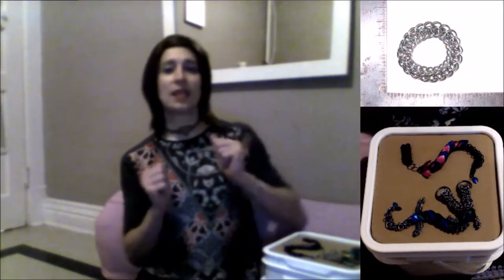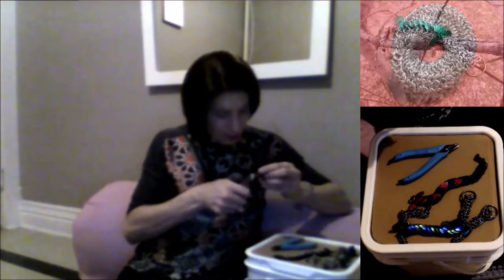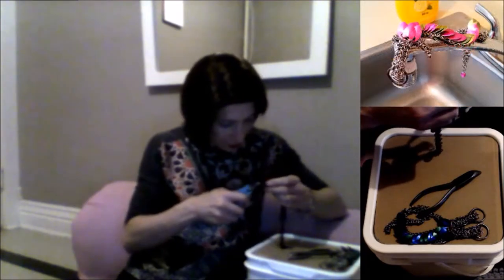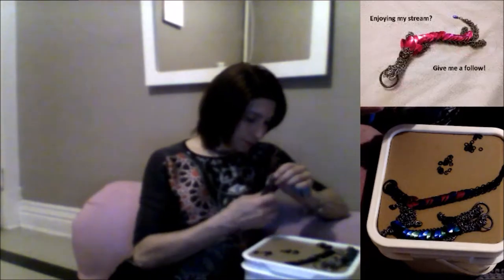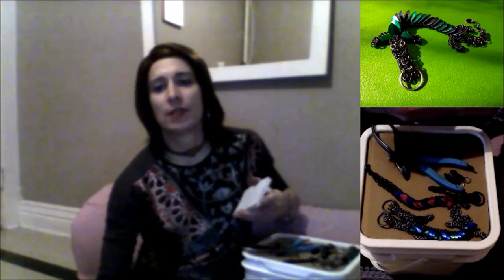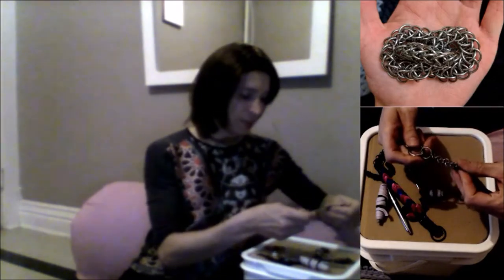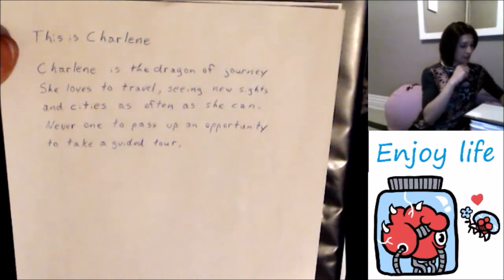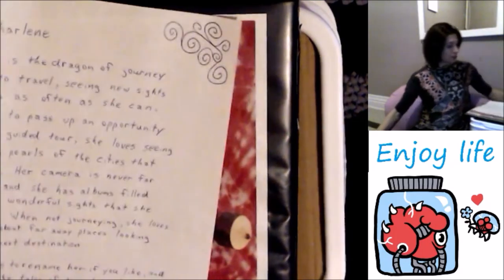Completing Charlene - the dragon of journey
First up, oh wow do I need to apologise for this video. While streaming to twitch, the connection died not once, not twice, but TWELVE TIMES! Not only that, but on downloading the parts a few of them were left without video at all, a minute and a half near the start and a full 20 minutes towards the end! I left the parts in there for audio, but oh WOW did twitch have a terrible time keeping the connection and saving the streams.  SO many apologies for this stream. I spliced it together as best I could, but it will unfortunately be pretty disjointed as it goes. I think for now I'll stream directly to YouTube, and perhaps try going to twitch again either when I get a new computer (yeah, that'll happen soon), or move to my own place (one of the tenants at this house streams Netflix 24/7 for background sound). We'll find a good combination yet that lets me stream without a dozen problems coming up.

All that said, we DID finish our dragon Charlene, who turned out amazing and is sitting to my left now. Charlene is the dragon of journey. She loves to travel, seeing new sights and cities as often as she can. Never one to pass up an opportubnity to take a guided tour, she loves seeing the hidden pearls of the cities that she visits. Her camera is never far from her, and she has albums filled with the wonderful sights that she has seen. When not journeying, she loves reading about far away places looking for her next destination.